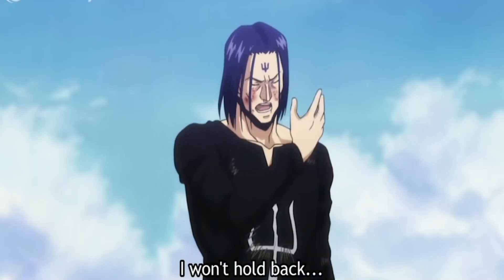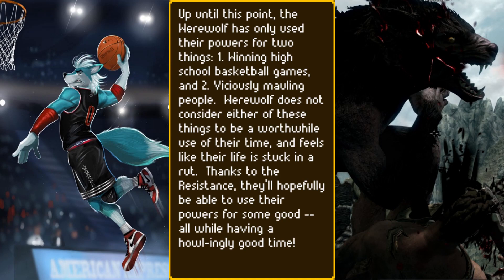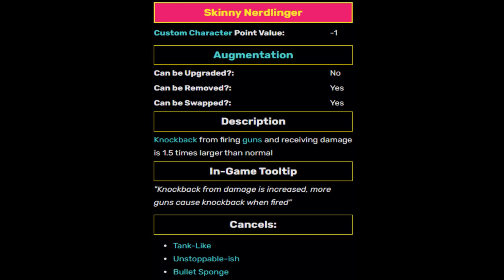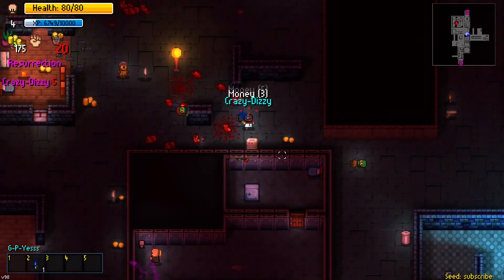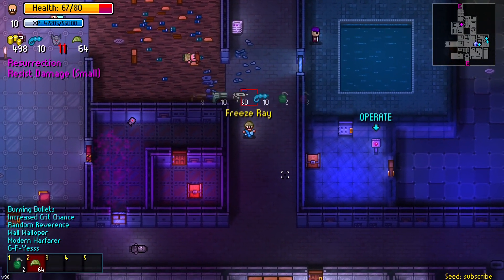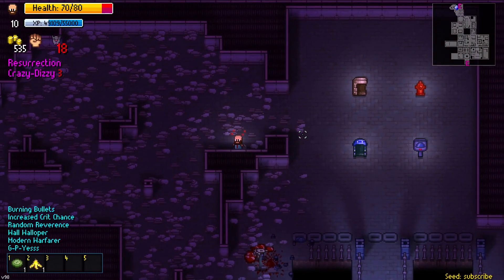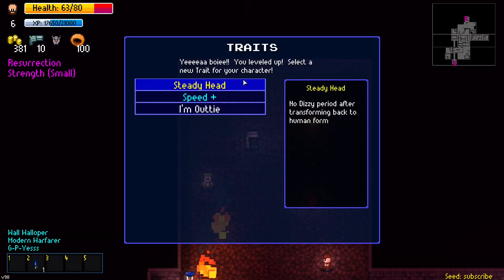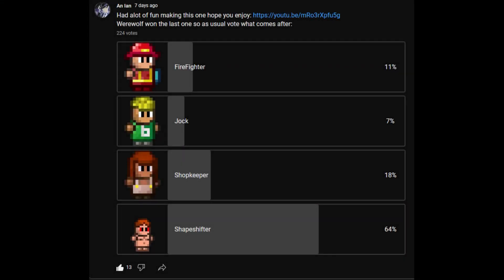Streets of Rogue Werewolf Guide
Are you a furry? Do you enjoy playing characters in games with rage abilities that allow you to do stuff that would normally kill you? Do you love it when the seemingly weak person transforms into a deadly monster? If you said yes to any of my inquiries I have the character for you!